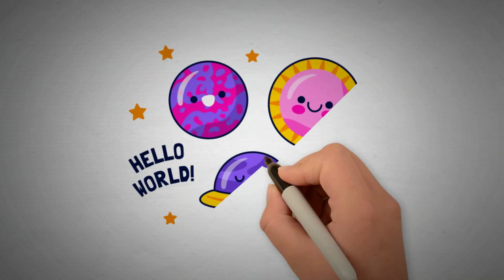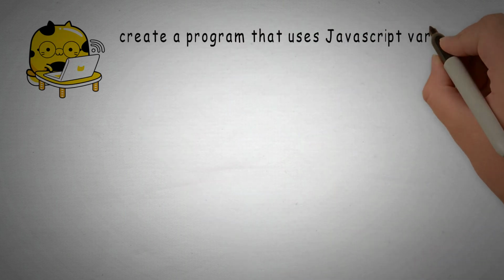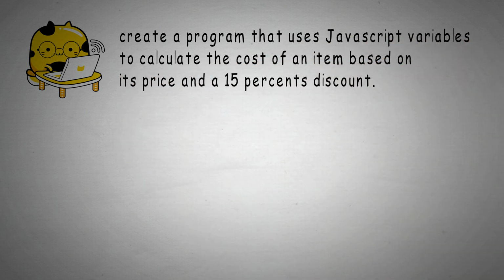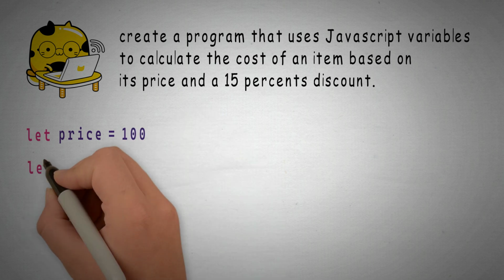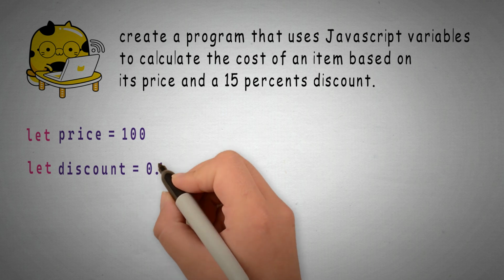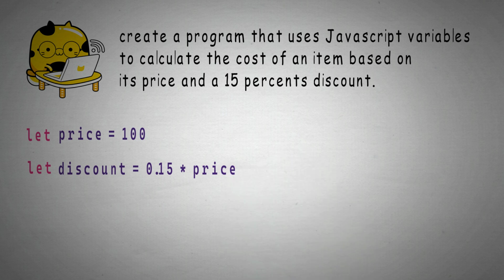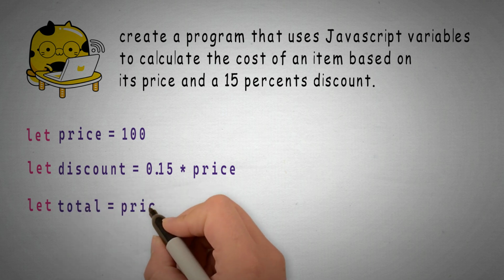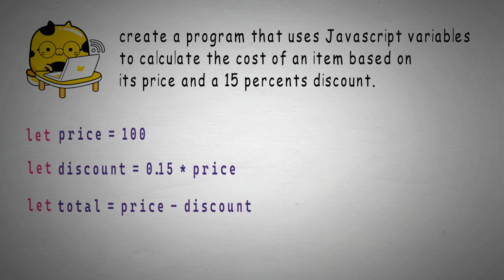Javascript variables assignment solution step by step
Learn the simple and straightforward solution to assign variables in Javascript quickly and easily!

Link to the previous video:
Learn Javascript variables easily with a story for kids

Variables Assignment Solution StepByStep. Category: Education.